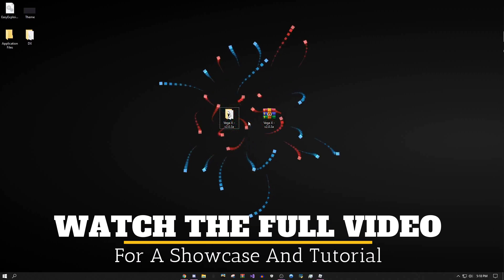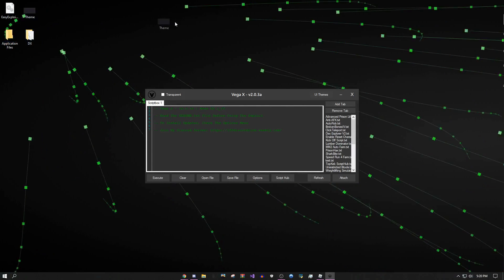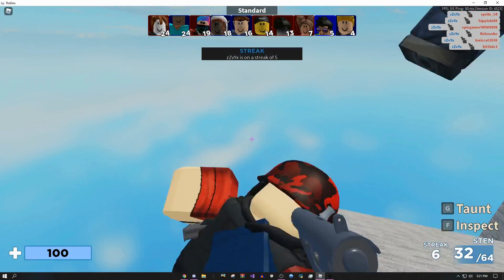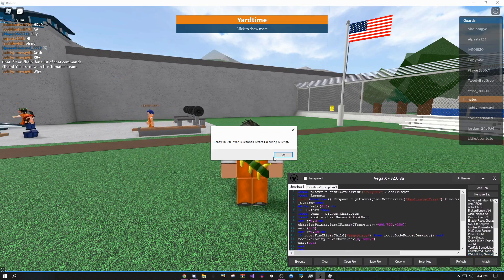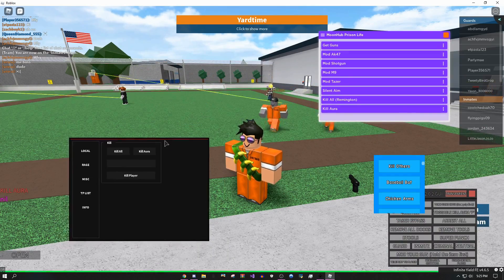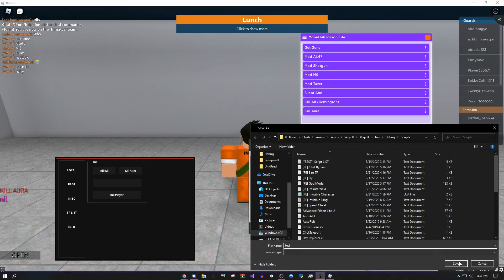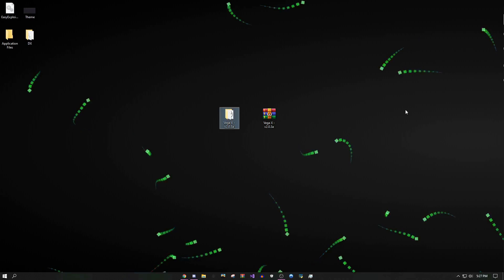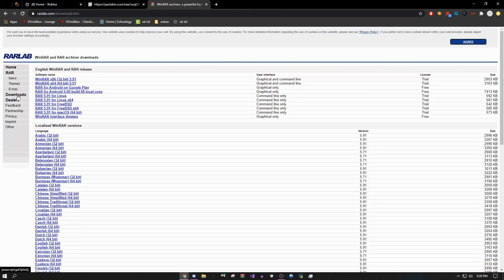[BEST FREE EXECUTOR] ROBLOX | No Keys | LUA-U | Vega X | 385+ Games | Working 2021 | *NEW*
[ New Best Free Roblox Script Executor Exploit With No Keys Updated 2021 ]
▬▬▬▬▬▬▬▬▬ [ ✔️ Download Link ✔️ ] ▬▬▬▬▬▬▬▬▬
(Best Free No-Key Exploit With 350+ Scripts)
▬▬▬▬▬▬ [ ✔️ Free Robux (Only Working Website) ✔️ ] ▬▬▬▬▬▬
The Only Working Free Robux Website That Gives You Robux Just For Watching Ads. The Link Is Below:

▬▬▬▬▬▬▬▬▬ [ ✔️ Extras ✔️ ] ▬▬▬▬▬▬▬▬▬
▬▬▬▬▬▬▬▬▬ [ ✔️ Timestamps ✔️ ] ▬▬▬▬▬▬▬▬▬
0:00  -  Intro + Tutorial
0:23  -  Overview
1:37  -  Arsenal Showcase
2:51  -  Prison Life Showcase
4:23  -  Extra Features
5:13  -  How To Fix Errors
6:51  -  Outro